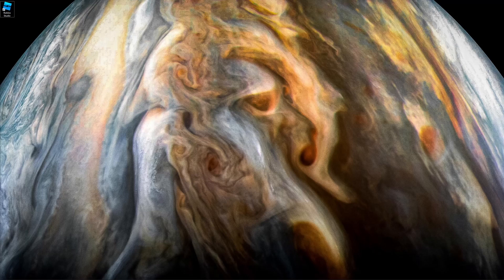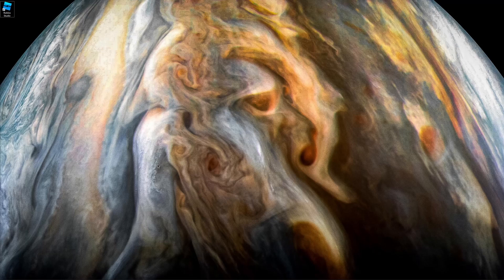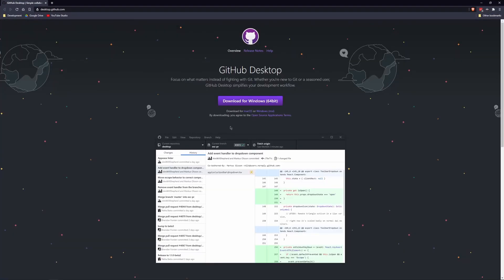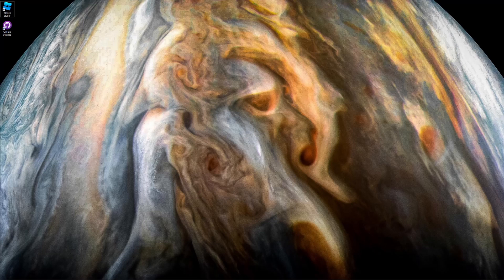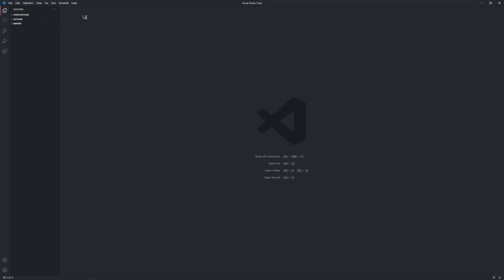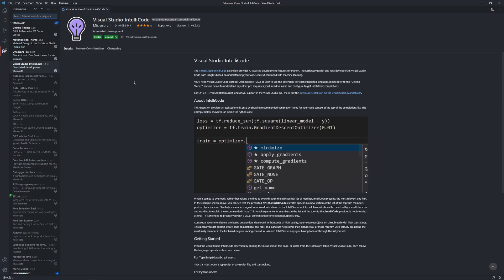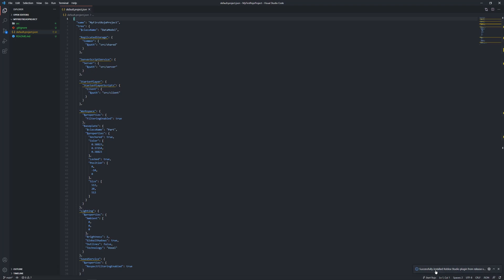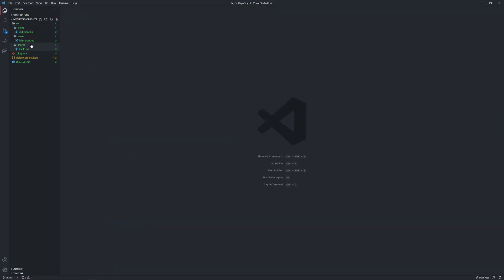How to setup Rojo, VSCode, and Git for professional Roblox Studio Development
Rojo is a tool that gives you access to a wealth of professional software through VSCode and use of the filesystem. It can sync your code in a file into Roblox Studio effortlessly. I personally use it for all of my games, and if you are just getting started with advanced development, I would highly recommend it. This tutorial tries to take the simplest way to getting everything up and running. Hope you enjoy!

Timestamps:
- 0:00 Intro
- 1: 00 Installing Git
- 2:07 Installing Github Desktop
- 3:59 Installing Visual Studio Code
- 5:11 Installing Rojo VSCode Extension
- 7:31 Creating a Rojo Project
- 12:04 Breakdown of default.project.json
- 14:25 Outro